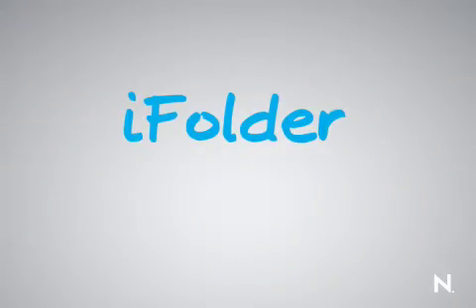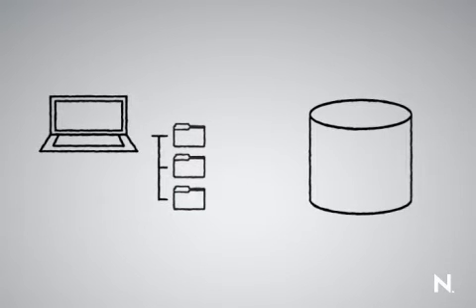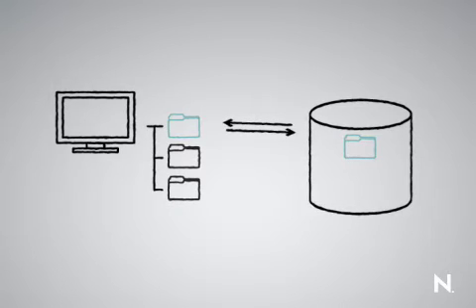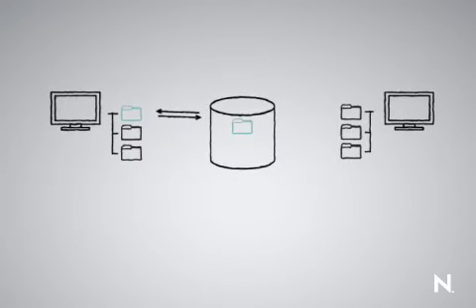iFolder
Novell ChalkTalk: iFolder
End-User Computing
Collaboration
Novell ChalkTalk Training